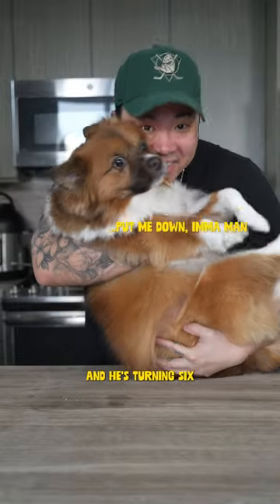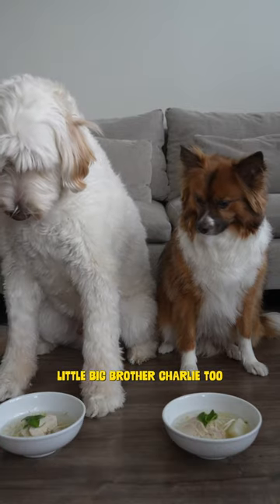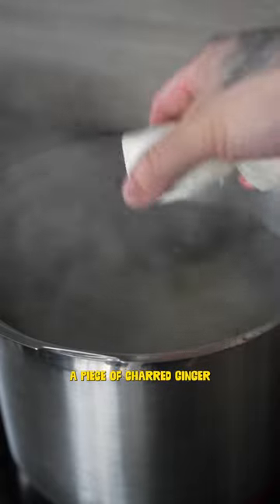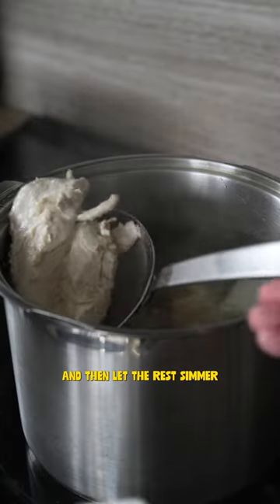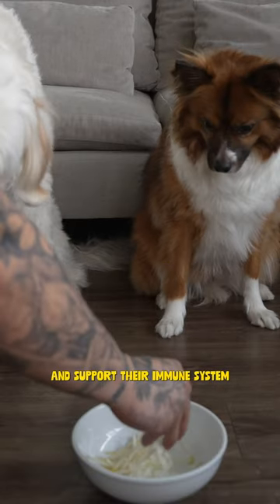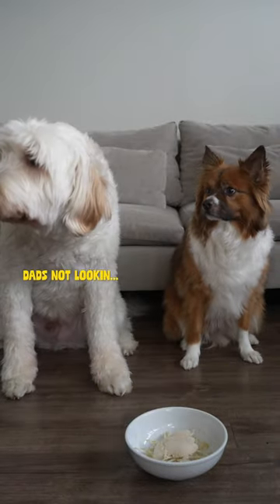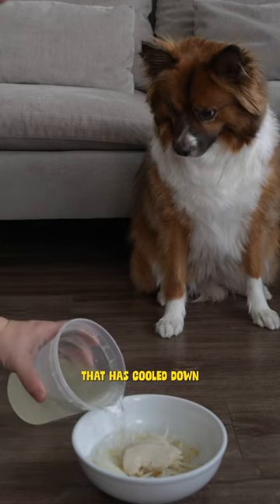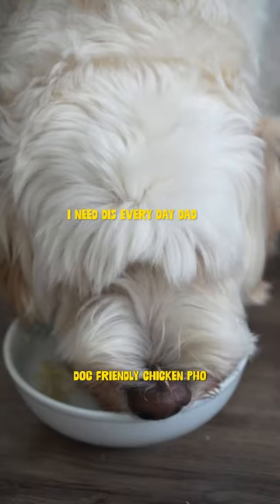dog-approved chicken pho for bentley’s 6th birthday!